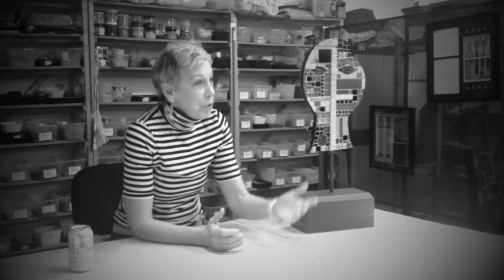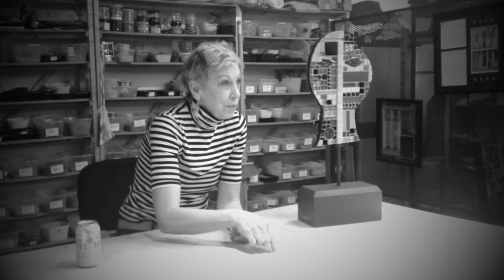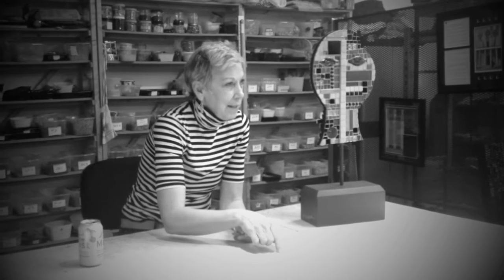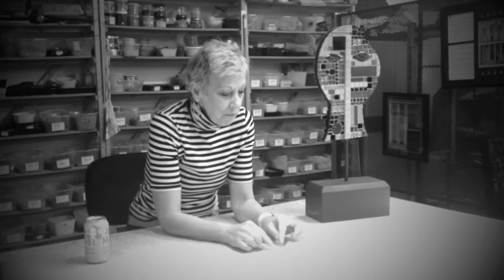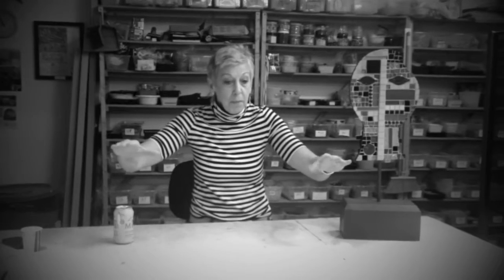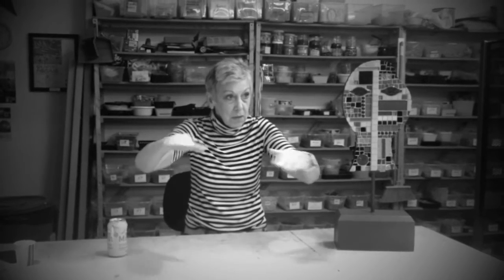Winter Street Artist Chris Silkwood